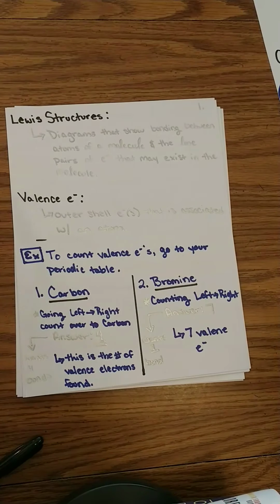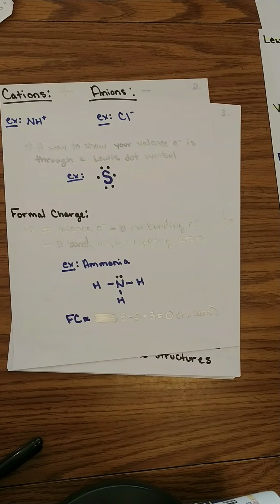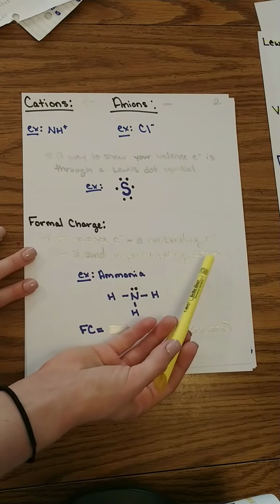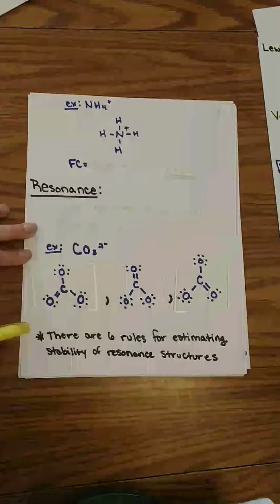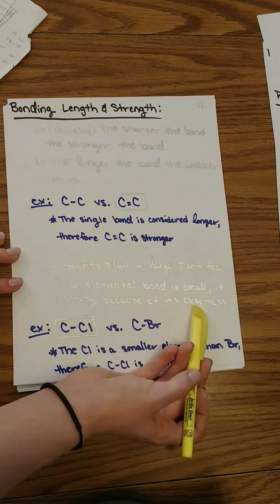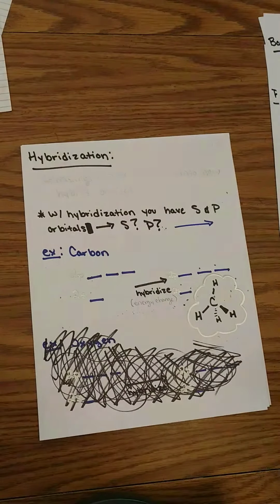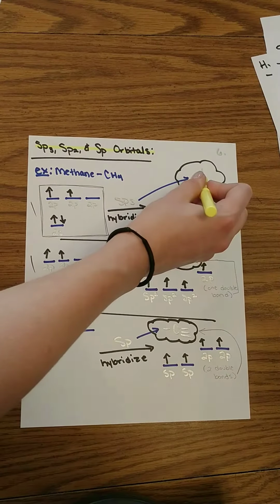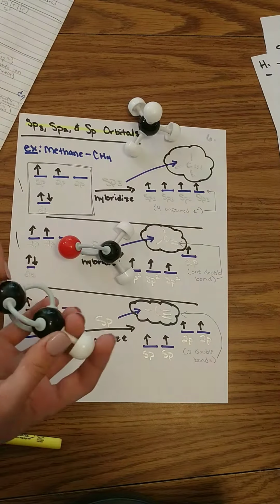Module 7 Discussion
Gen. Chem Review